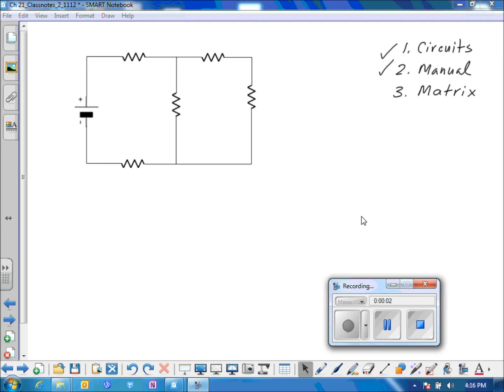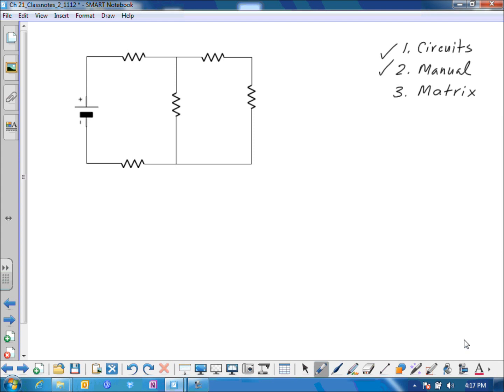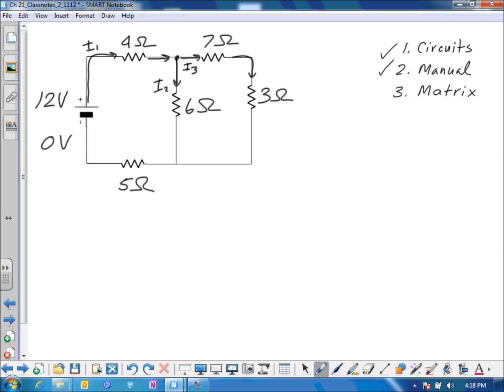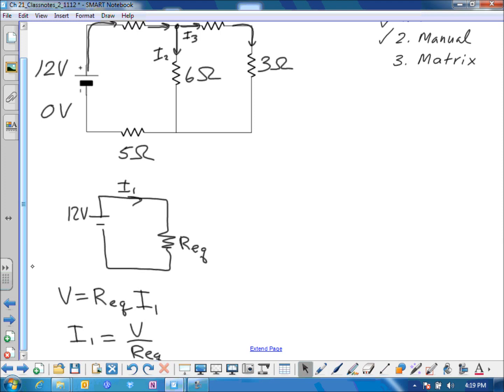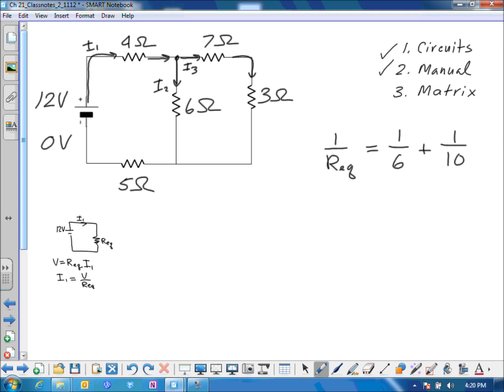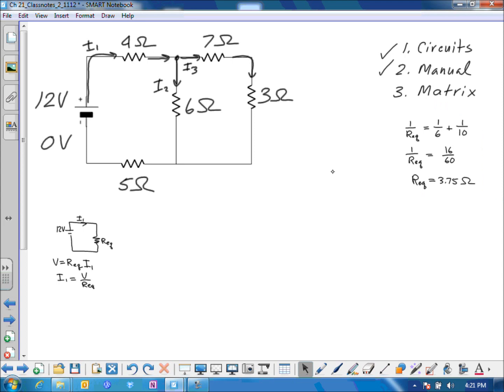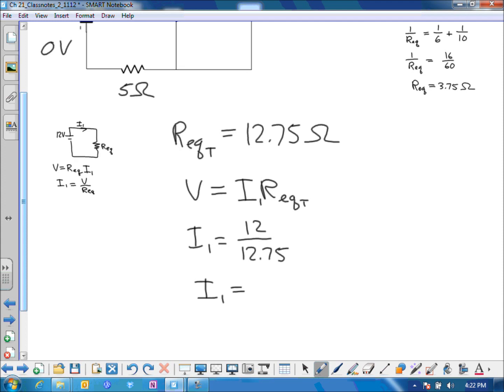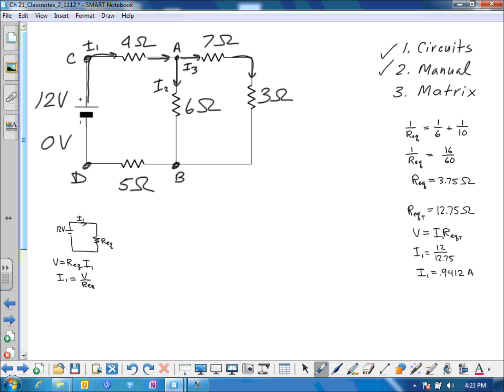Circuit_Calc_Manual_Part_I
Part 1. Manual methods for circuit analysis.